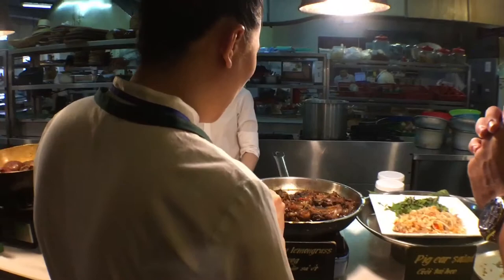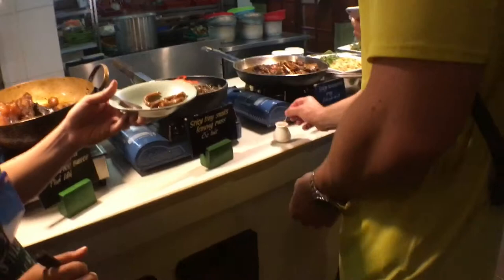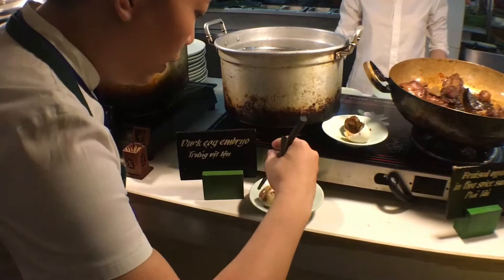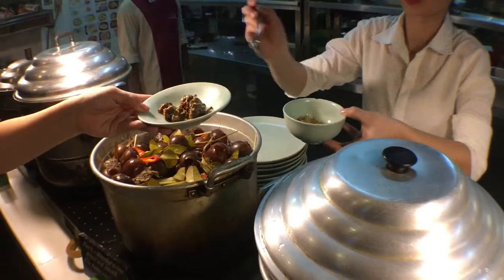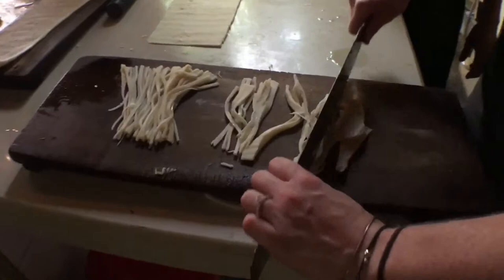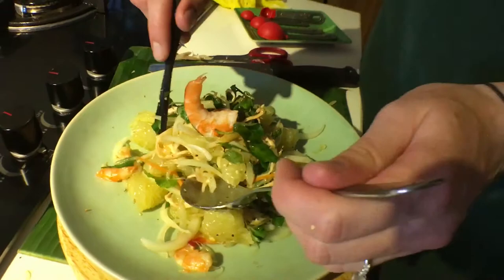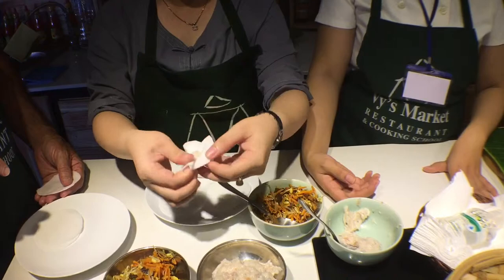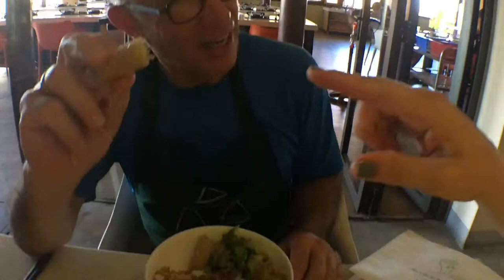A taste of Hoi An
Today we visited Miss Vy's Market Restaurant and cooking class in Hoi An. We got to try our hand at making several varieties of noodles, sample exotic foods from around the world, and were taught how to cook several Vietnamese dishes.